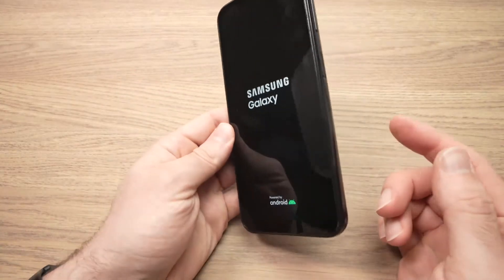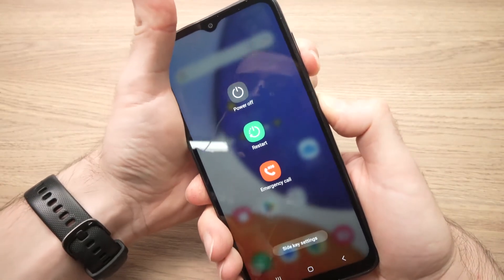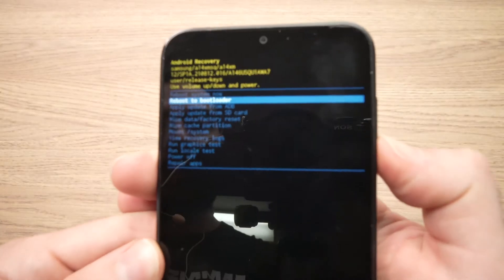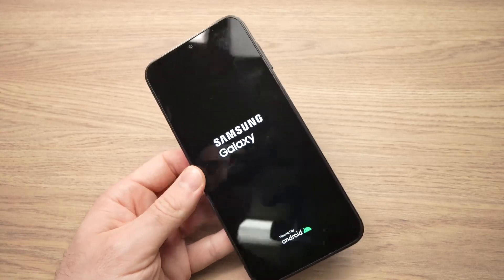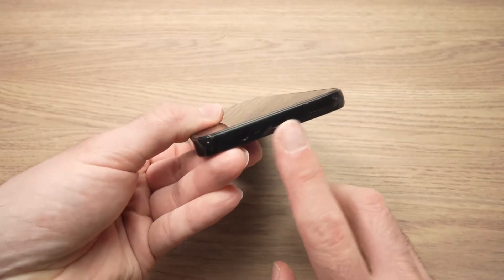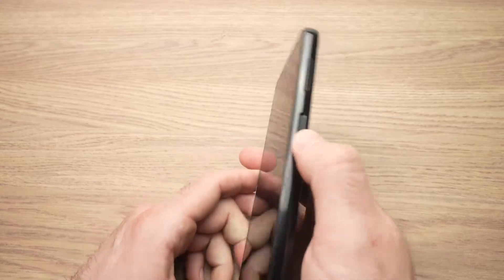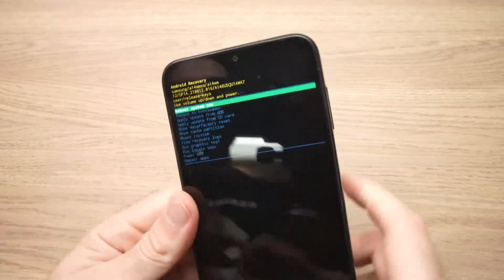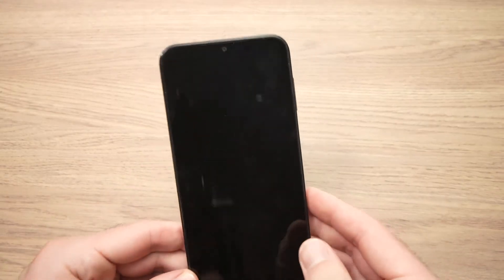Samsung Galaxy A14: Fix Boot Loop - Frozen on the Logo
If your Samsung Galaxy A14 is frozen on the Samsung logo or if yor phone keeps restarting.. here is how to fix it!